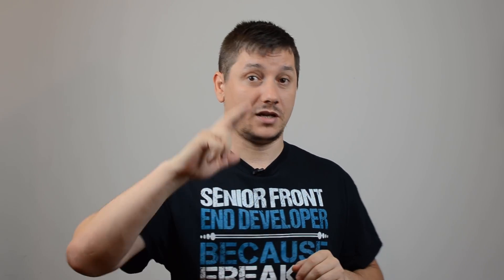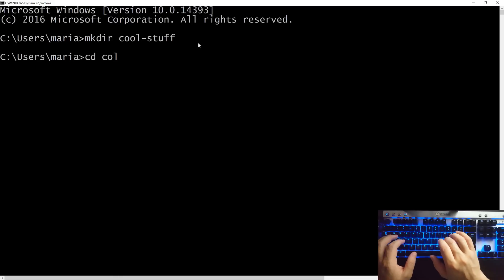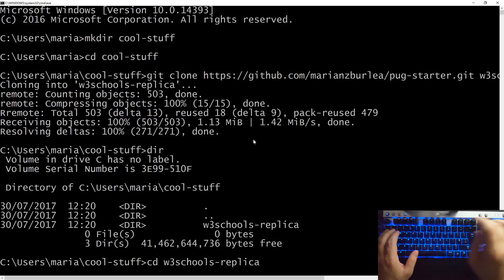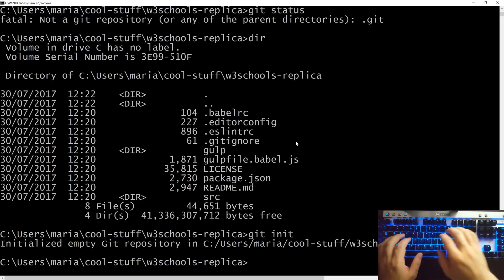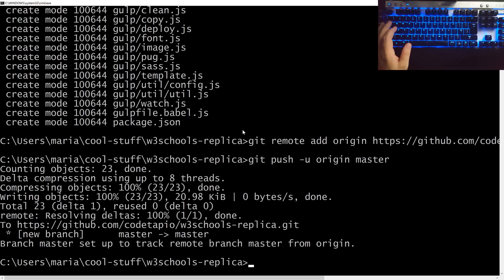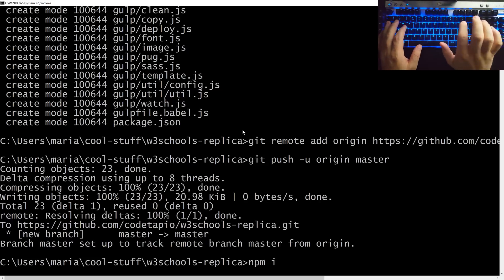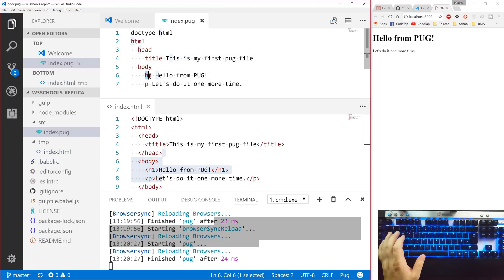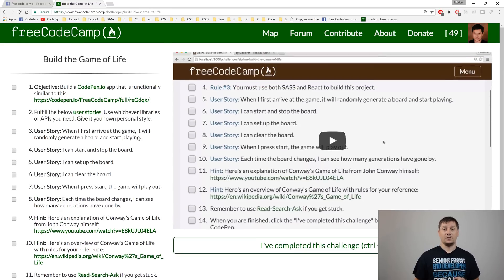How to make a website for free in 3 easy steps 2017 - CodeTap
1, 2, 3 easy steps on how to make a website for free
In this video I’ll share with you how to start a website without paying a dime, that’s right, totally free.

# Step 2
npm i
# Step 3
npm start

Between those steps you can find out in the movie how to remove the connection to pug-starter from GitHub and add it to your project, some clean-up and play with PUG.

If you're new over here, this is CodeTap where you'll master how to build your own website, how to create a website from scratch, with or without any knowledge of coding, so consider subscribing.

We can have a look at the final version of our website project we’re about to build before we start with our steps.

This setup needs NodeJS and Gulp to run correctly so if you haven't got those ones check the “required tools” playlist and get it done.

This is part one where we’ve discovered how to start a website for free in three easy steps. In part two we’ll create our first page and style it to look like w3schools.

Make sure to follow CodeTap on YouTube or FaceBook. Two other free resources I recommend for you that you don’t have to pay anything at all are:
W3schools.com, where you can literally start from scratch and discover more about HTML, CSS, JavaScript and many more. To put your new skills in practice and test them, w3schools goes hand in hand with FreeCodeCamp.org which has a great and amazing community around the world. You can check them on FaceBook by searching for “free code camp” and join the world community or one that’s closer to you. I really like that the challenges on Free Code Camp will prepare you for the real world client requirements, so it’s a double win.

As a reminder, and I’ll stress this every time, one of your most powerful tools to help you discover and understand better the world of coding, which you already own, is to be social and leave comments, to leverage the power of a community. Something like: I’ve understood how to create an HTML tag, really awesome, I’m so excited!, or, I’m having trouble with JavaScript variables, could you help me out? Or, I like you hair! You can be a bit weird too. Be as descriptive as possible as help is on the way. I promise I’ll do my best to answer each and every one of your comments.
Show me some real love and give this movie the thumbs up or down. I’ll see you in the next lesson and as always: create something awesome.

# Free resources
W3Schools where you can discover HTML, CSS, JavaScript and more

Free Code Camp - Amazing community where you can test your skills in well prepared challenges